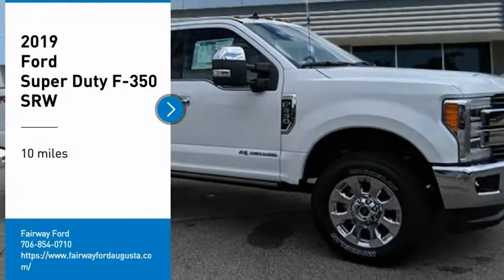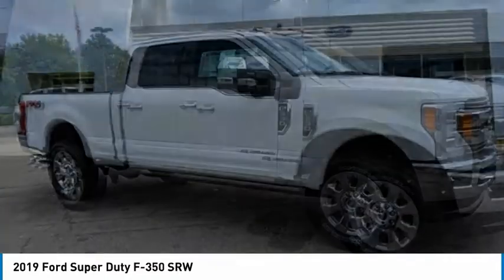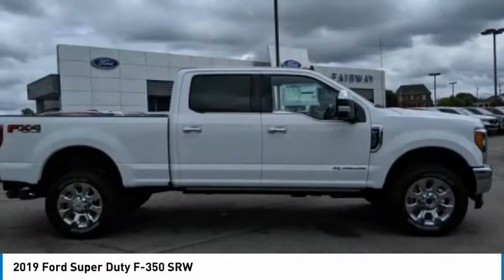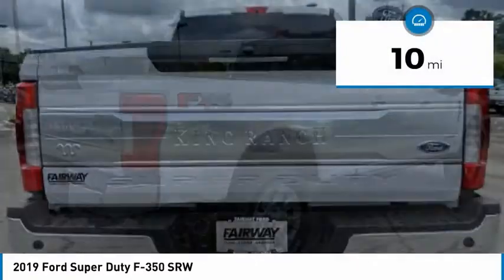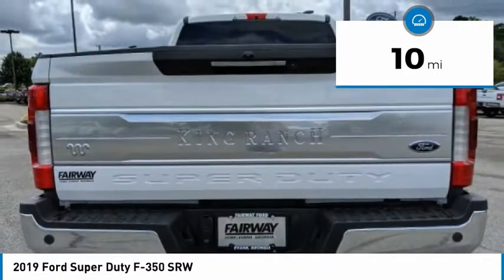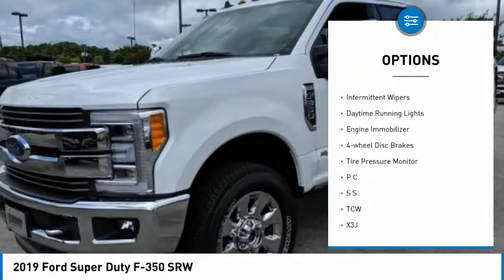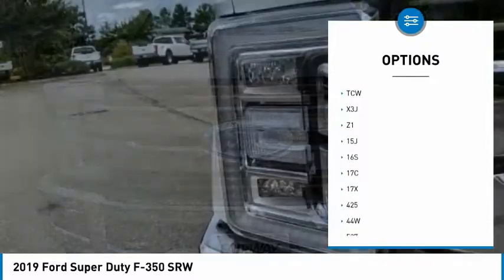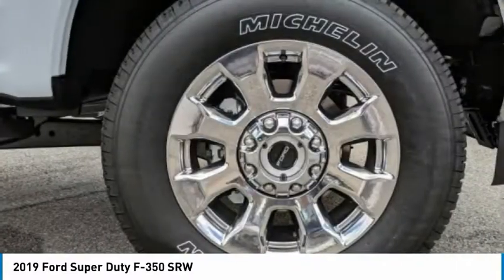2019 Ford Super Duty F-350 SRW 2019 Ford Super Duty F-350 SRW F92222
2019 Ford Super Duty F-350 SRW

Fairway Ford
4333 Washington  Rd.

Looking for the right crew cab pickup? Today could be your lucky day. this 2019 Ford Super Duty F-350 SRW could be yours.